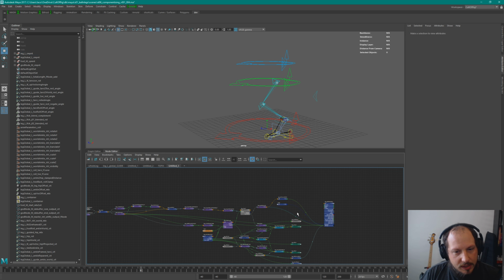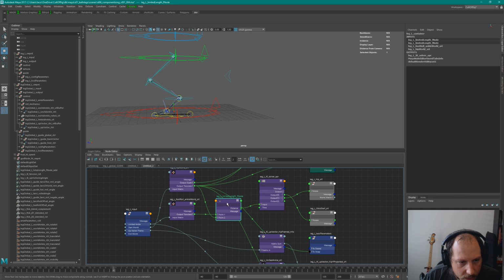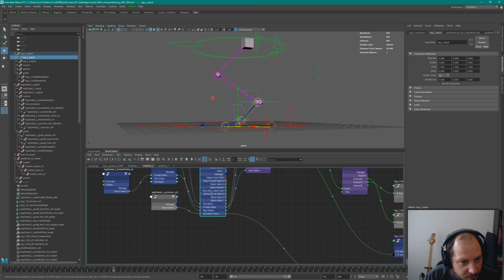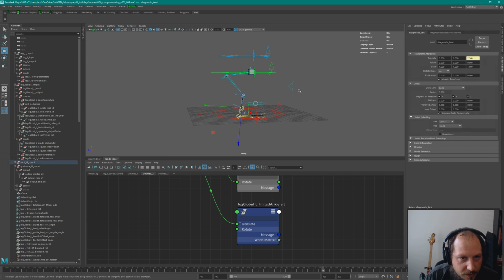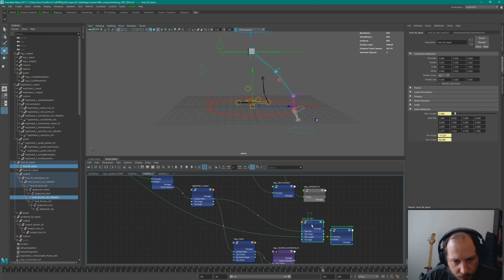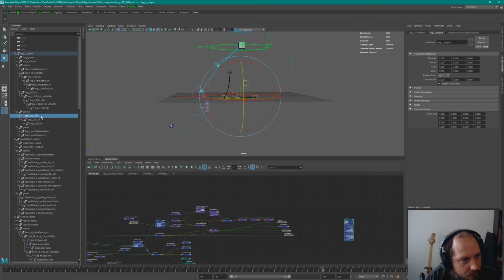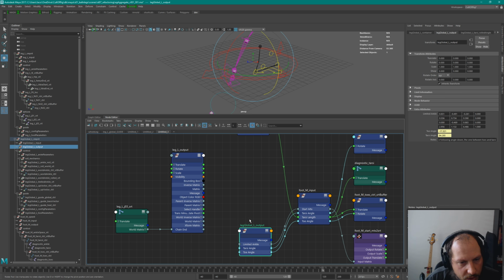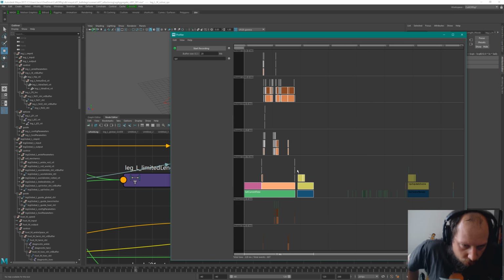Season 01 Day017 Stream - Profiler View, Notes On Refactoring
Make sure you watch to know what is about to go on here, in case you don't like the slow streams :)